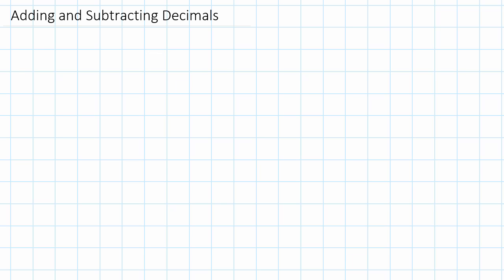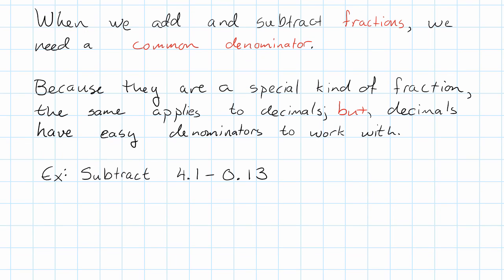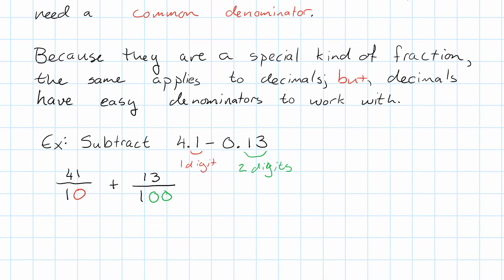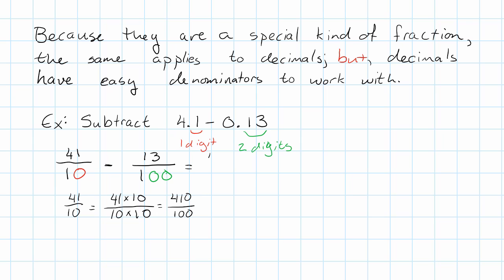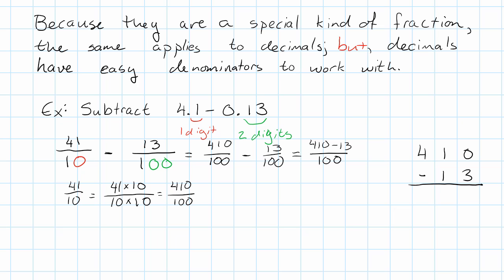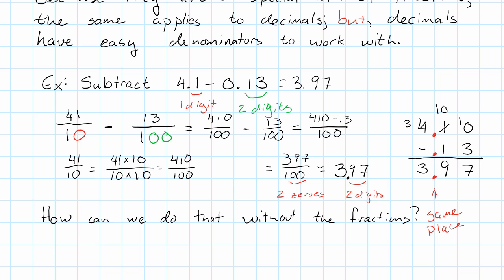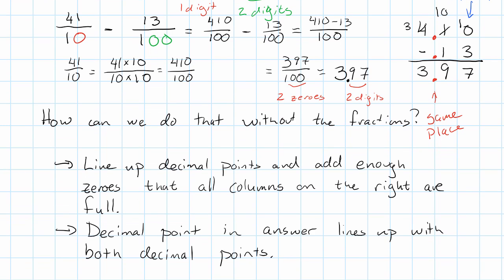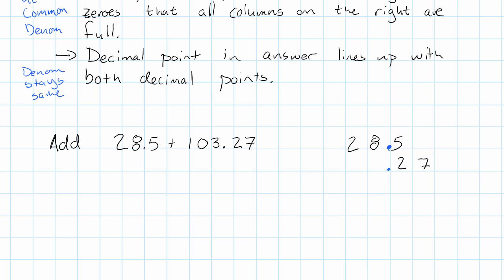1.5.2 - Adding and Subtracting Decimals